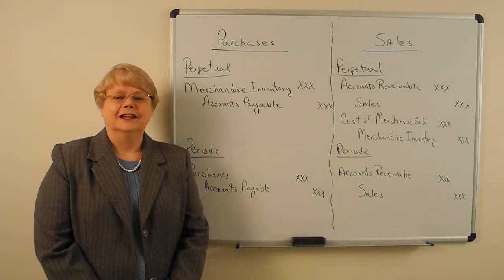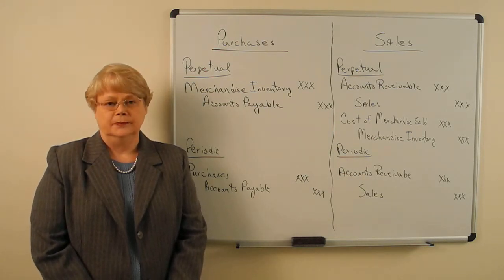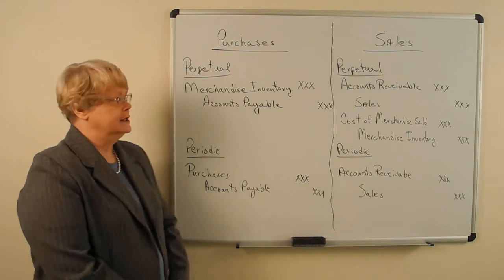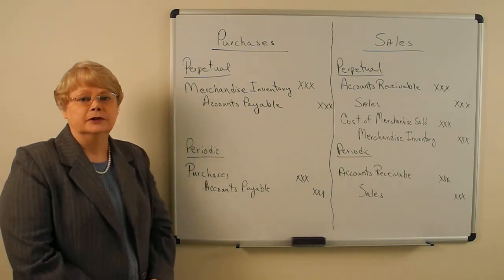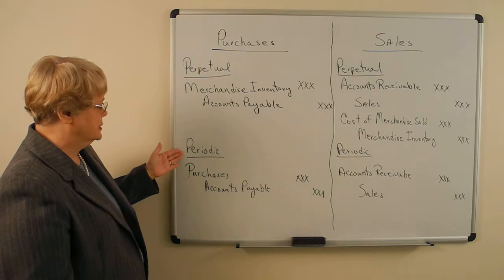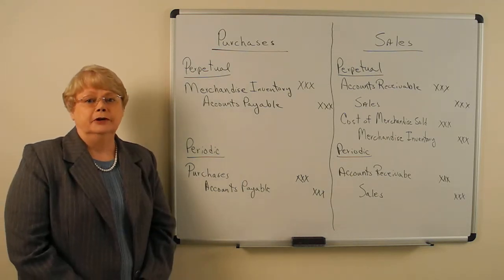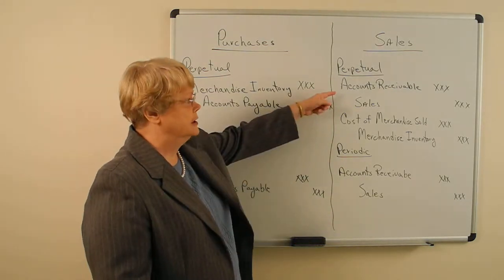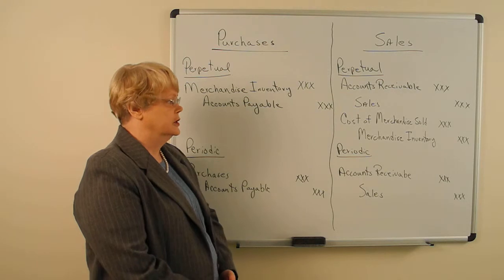Fowler Merchandising Journal Entries